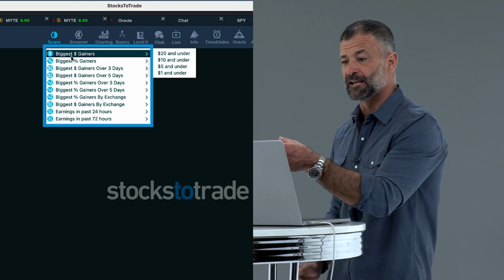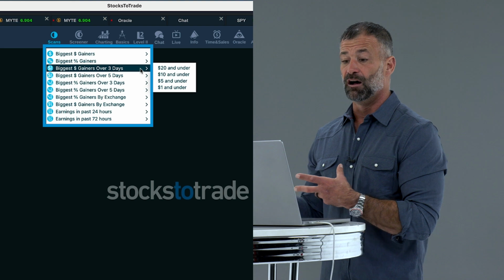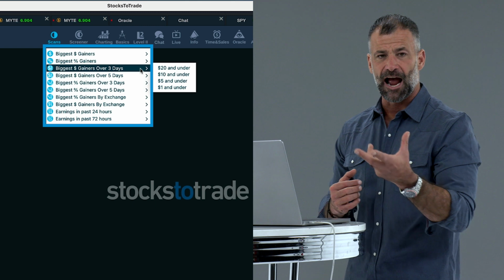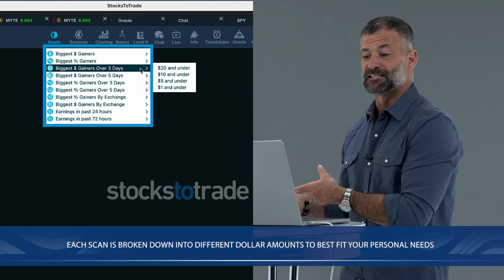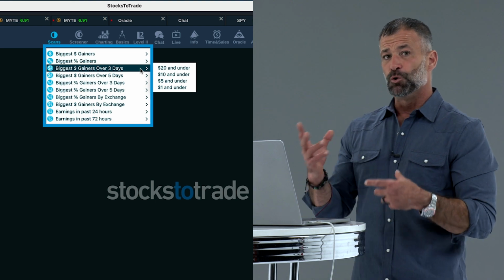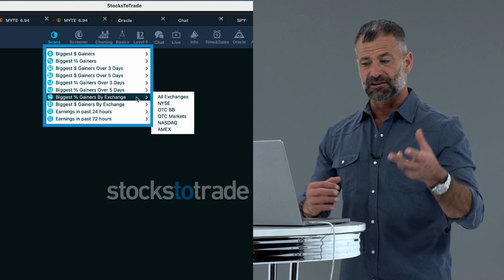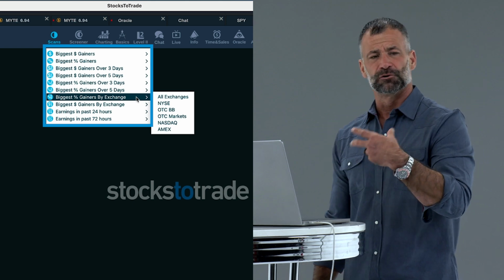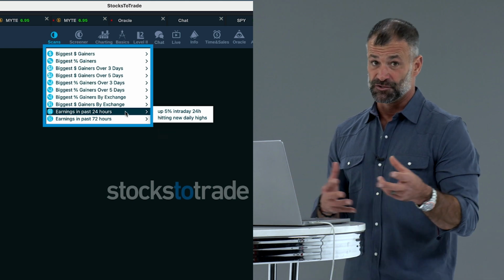My Favorite Scans for Every Trader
Want to find the biggest movers without building your own scans? Tim Bohen dives into StocksToTrade’s 40 pre-built scans, designed by millionaire trader/mentor Timothy Sykes! These scans are a game-changer, letting you spot the hottest stocks quickly—ideal for new traders and experts alike. Whether you're tracking multi-day movers, biggest percent gainers, or earnings breakouts, StocksToTrade tools make trading easier, faster, and more effective.

0:00 Built-In Scans
1:20 40 Pre-Built Scans
4:10 Quality Over Quantity
5:36 Swing Trades Scans